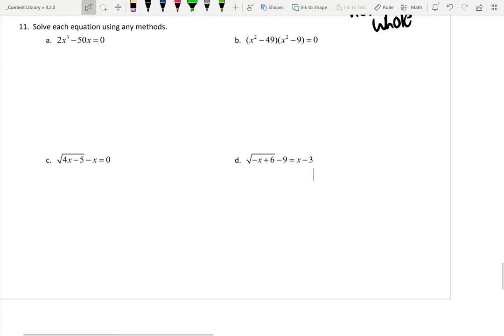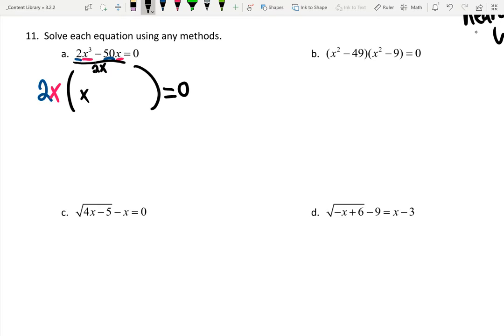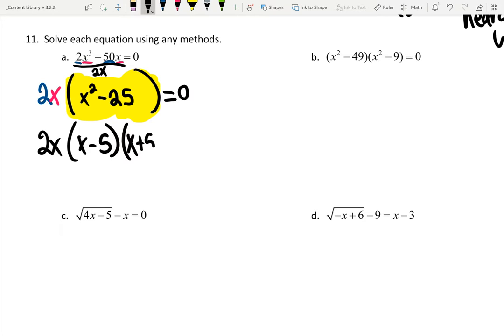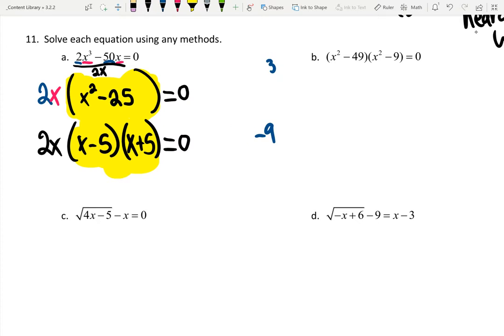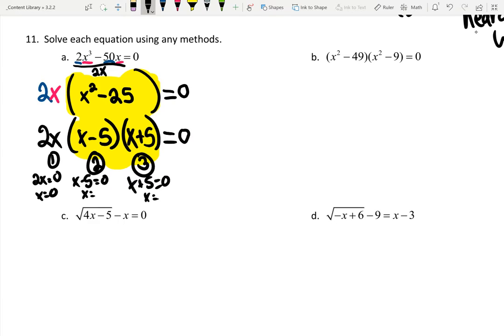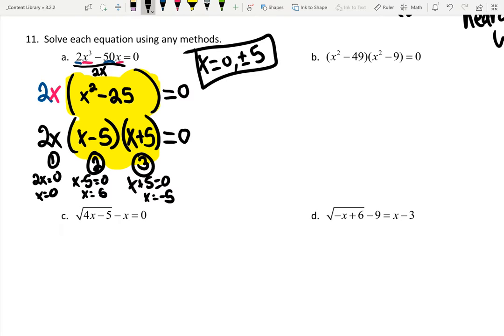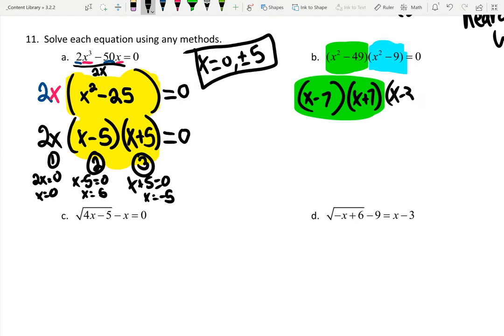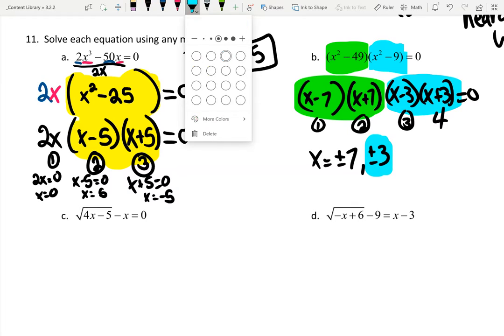M3 3.2 Review Guide Solve Equations Factor